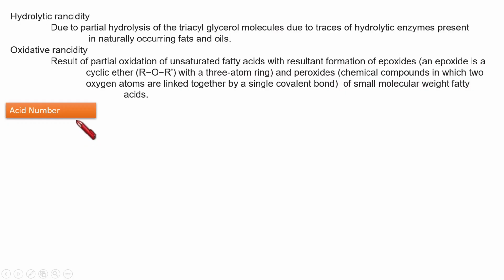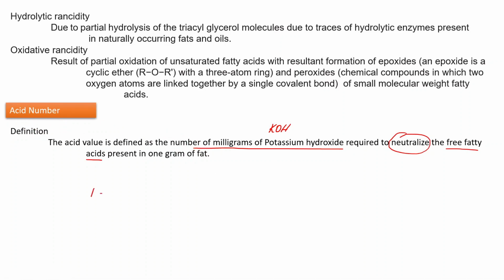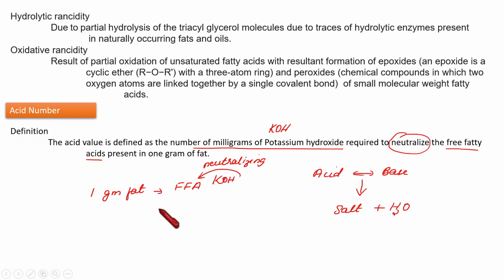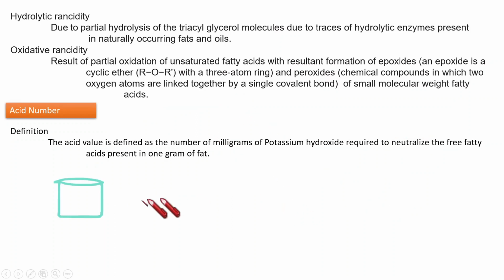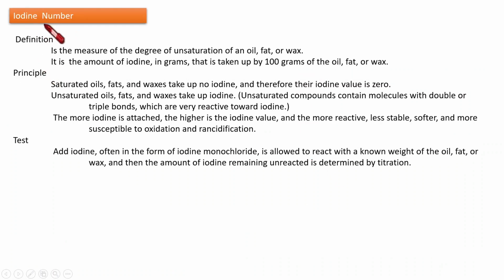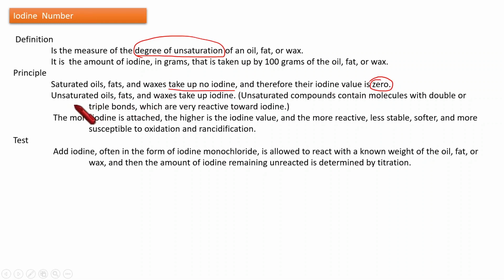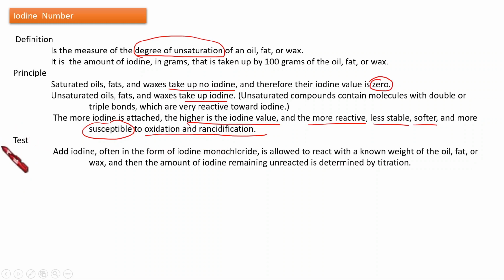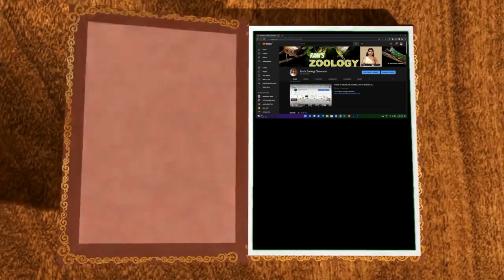Acid Number & Iodine Number | MSc Zoo | SEM 1 | Dr. Rani.S.Dharan